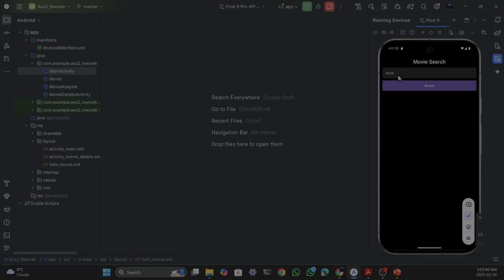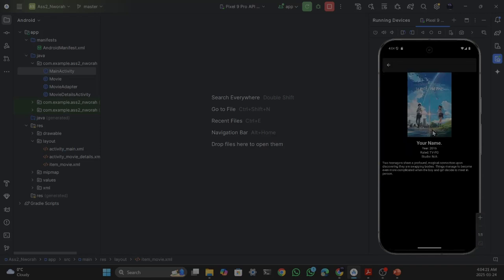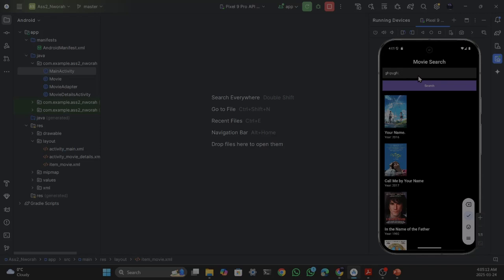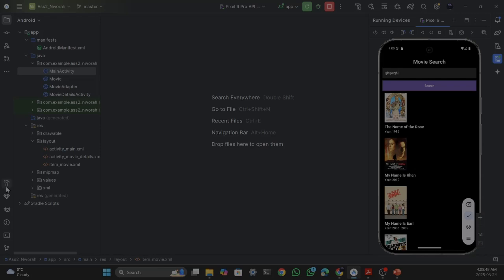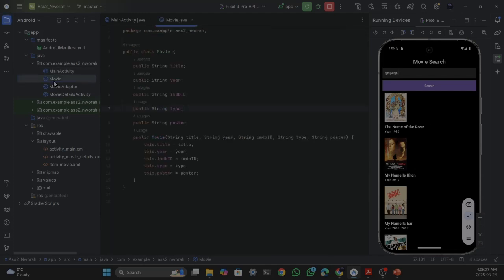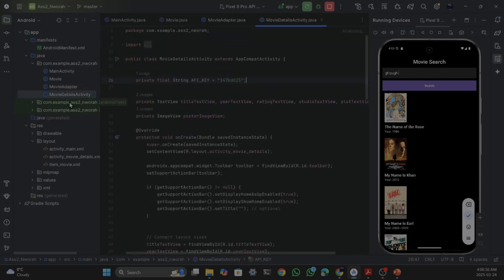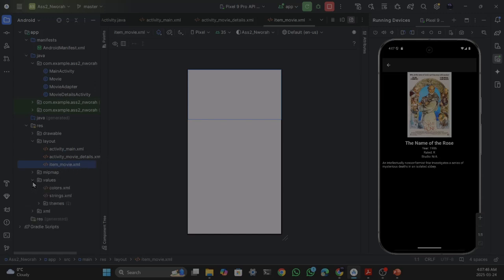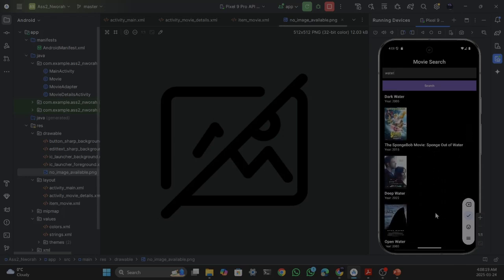Mobile Application Assignment 2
Overview: Created a simple Ul to connect to the OMDB Database and display
the Matching Movie results in a List (or Table) and display all the details in a
Movie Details Screen.
 A Movie Search Screen where you search for and display movie results (Title, Studio, Rating and Year) and a
Movie Details Screen where you display the full details of the Movie
(including the short description and the movie Poster).
I needed to register for an API key from the OMDB website (https://
I created a new Model that matches the data from the OMDB API.